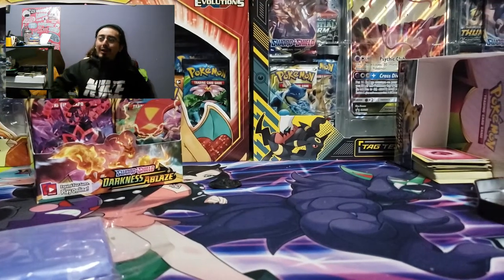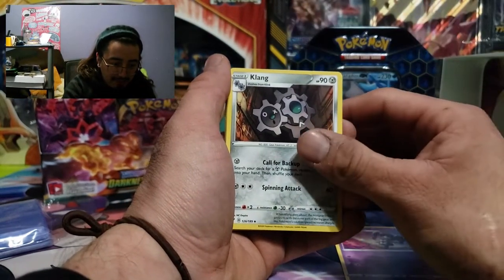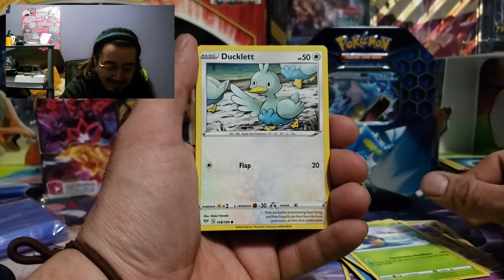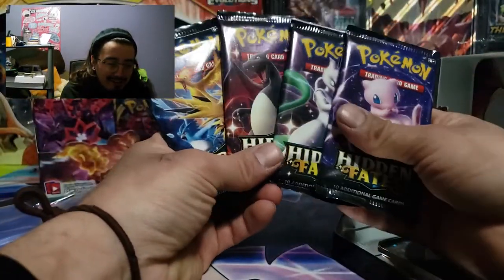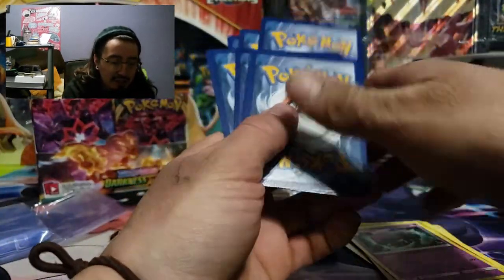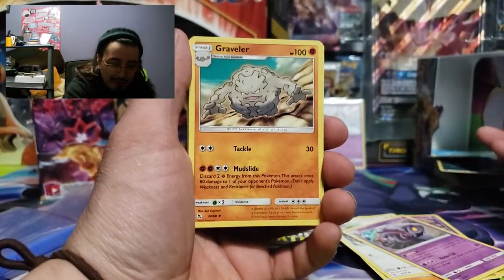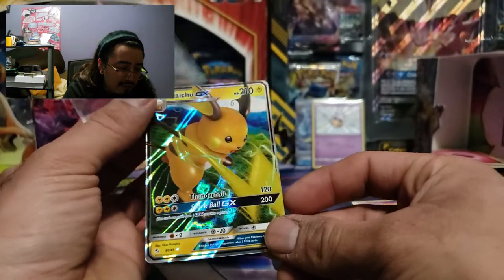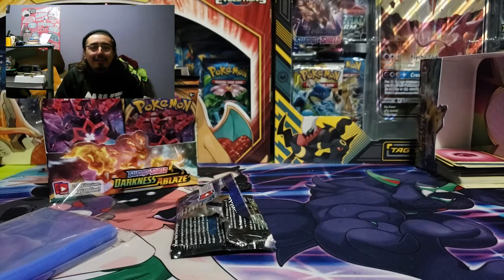MORE HIDDEN FATES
sorry guys i forgot to post this earlier so enjoy it now lol. was super hyped about the smash video I put up. thanks and subscribe when you guys get the chance. please enjoy the content and comment if you guys want glad to be opening up this set.